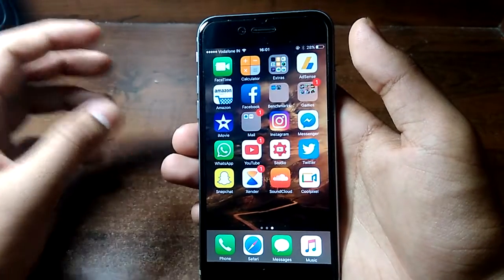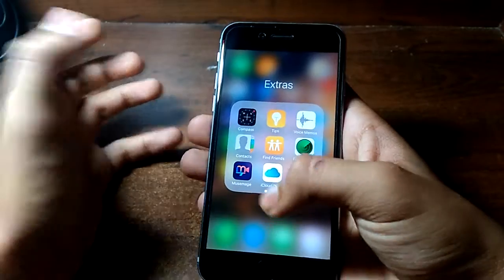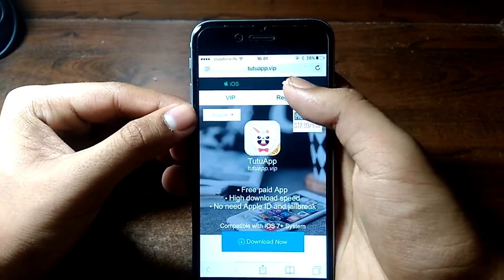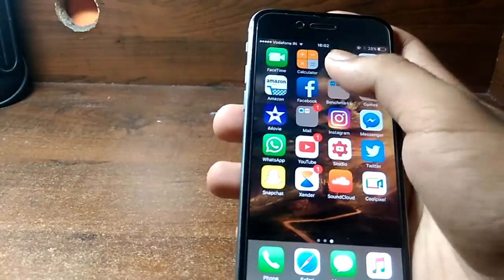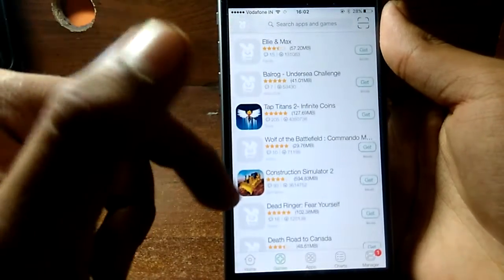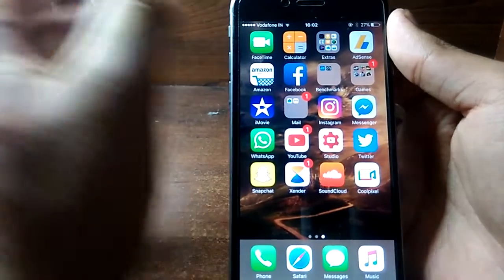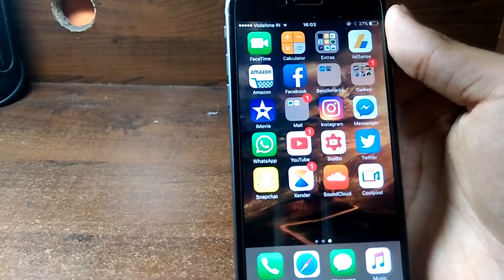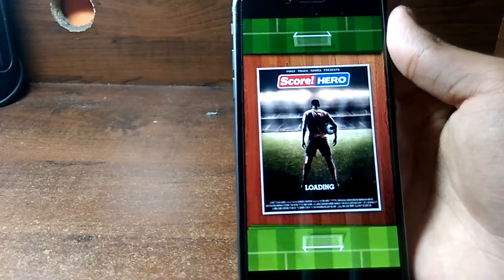Get hacked games/apps for free no jb iOS 10.3.1 &